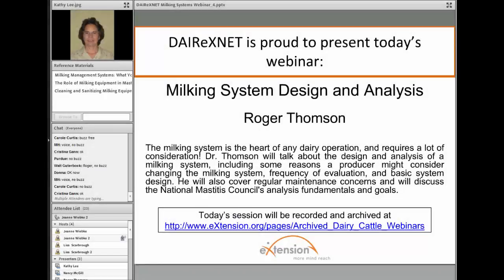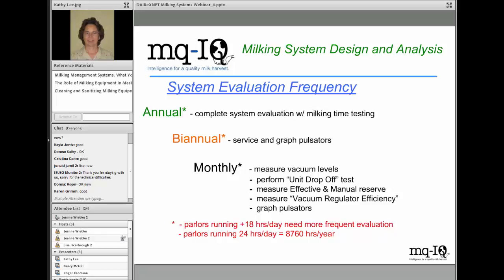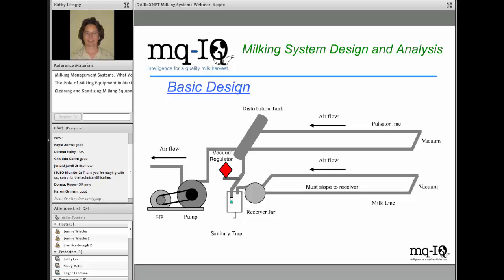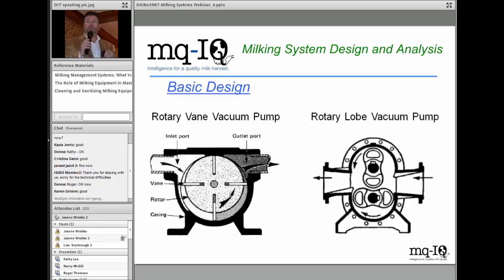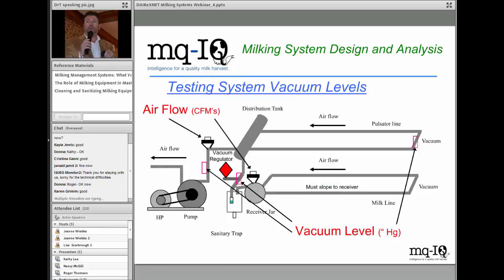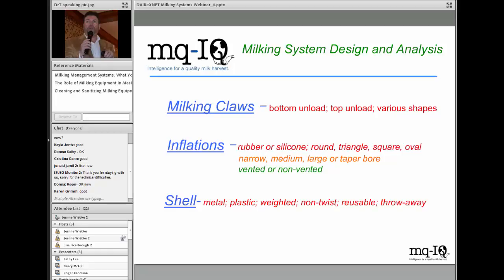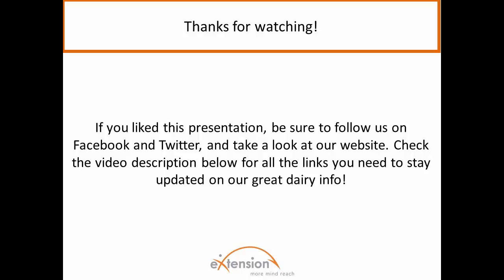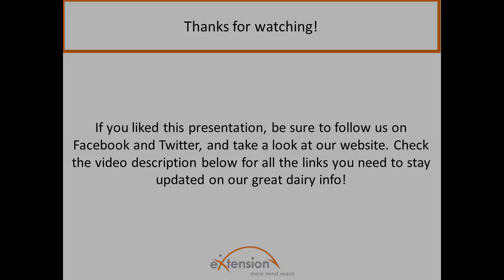Milking System Design and Analysis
The milking system is the heart of any dairy operation, and requires a lot of consideration! Dr. Thomson discussed the design and analysis of a milking system, including some reasons a producer might consider changing the milking system, frequency of evaluation, and basic system design. He also covered regular maintenance concerns and discussed the National Mastitis Council's analysis fundamentals and goals.

And be sure to take a look at all of our resources